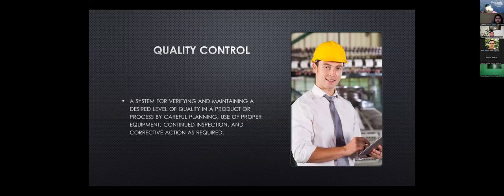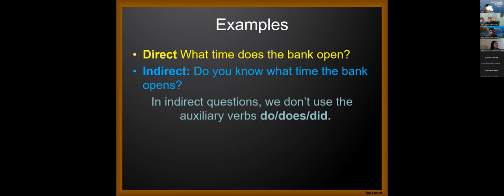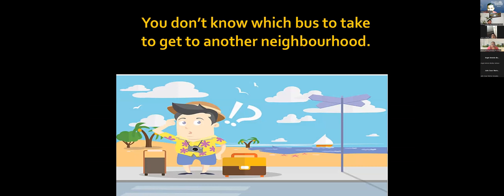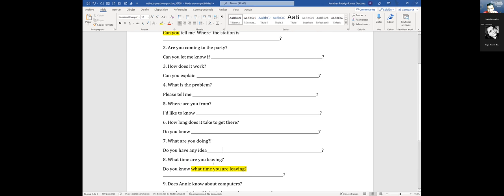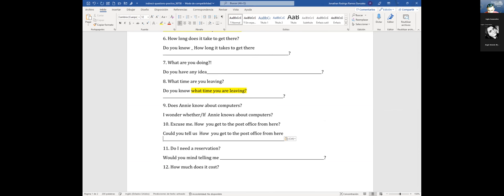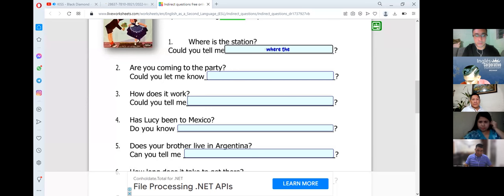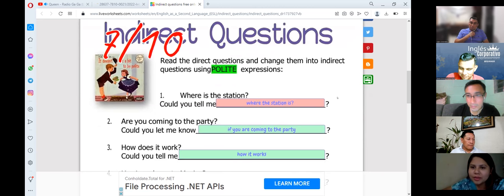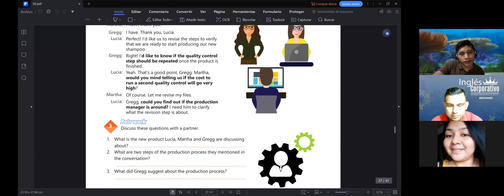Inglés Corporativo-17-10-2022-INDIRECT QUESTIONS INFORMATION QUESTIONS